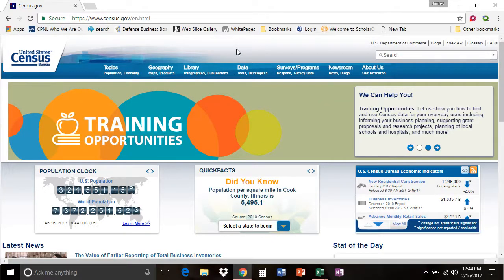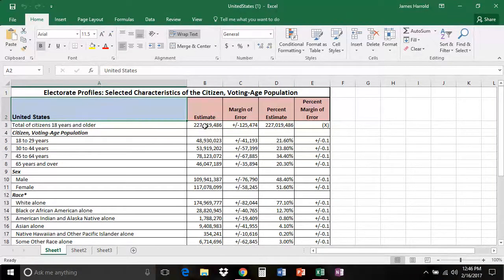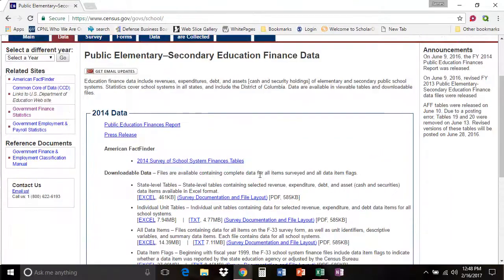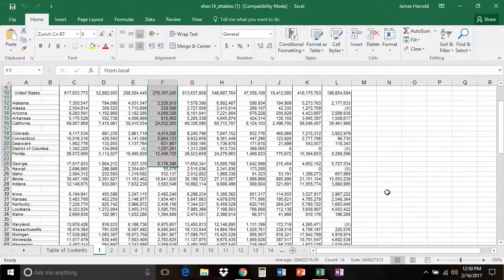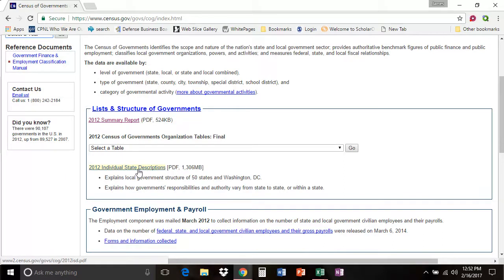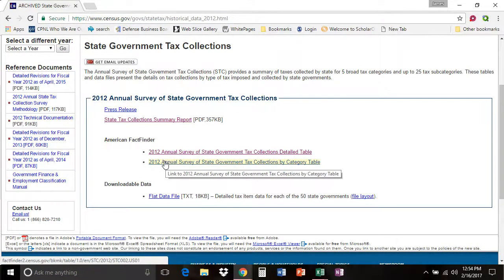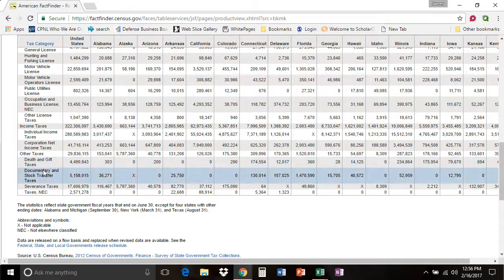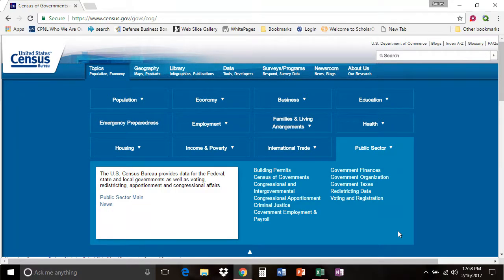Census of Govts Demo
U.S. Census Demo, Part 3, Census of Governments, PA 8330, Seminar in Policy Analysis, University of Nebraska at Omaha, Spring 2017. Instructor, James Harrold